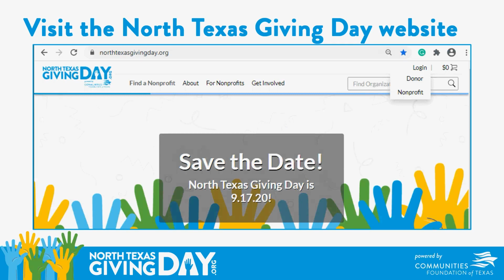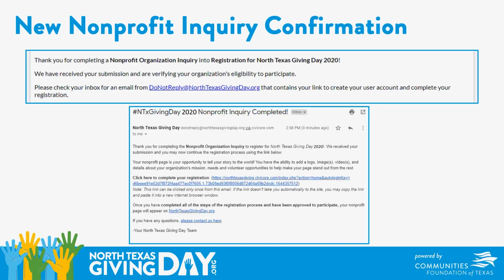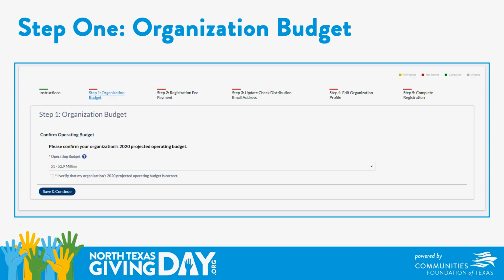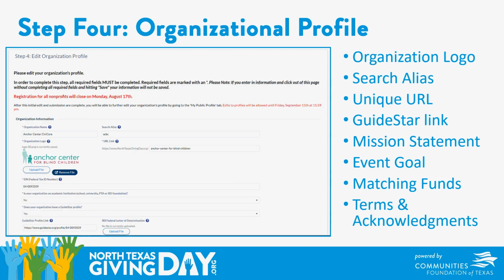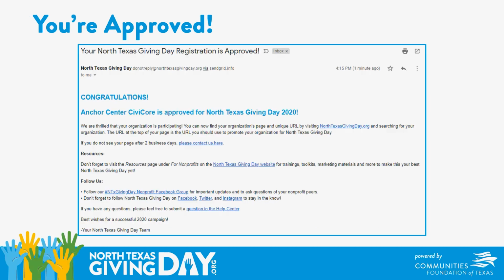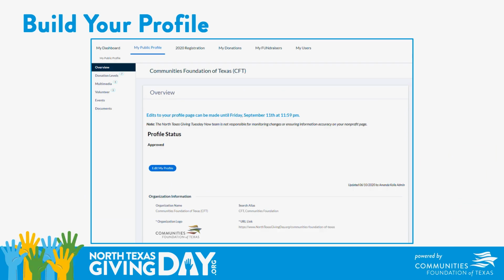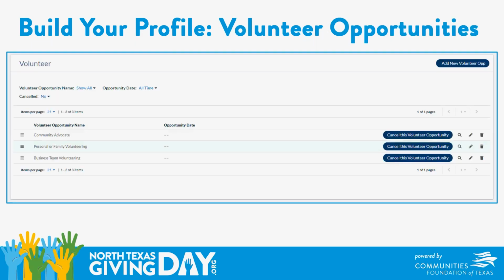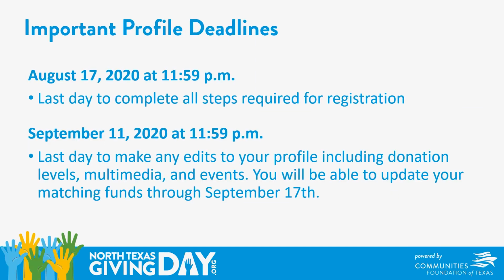North Texas Giving Day: How To Register Training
New to North Texas Giving Day and want to know where to get started? Or are you a North Texas Giving Day veteran but want a refresher on how to register to participate? The How to Register Training will teach you everything you need to know about eligibility, the registration process, and more!